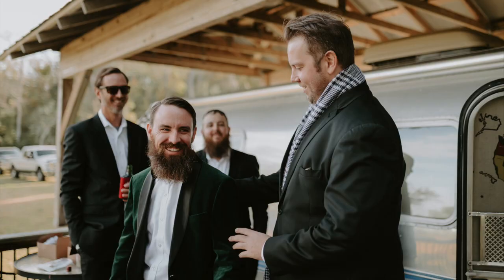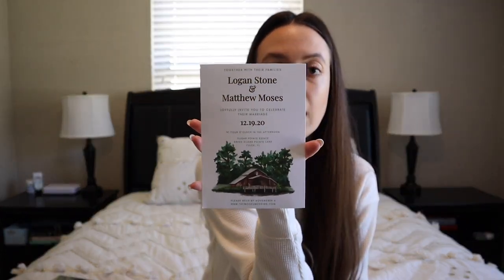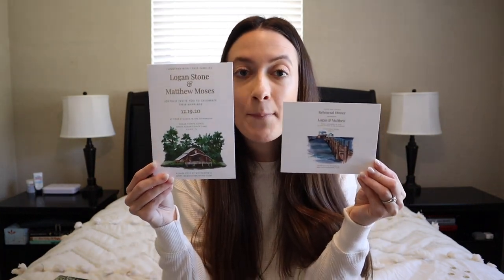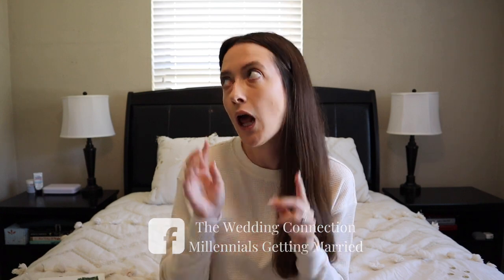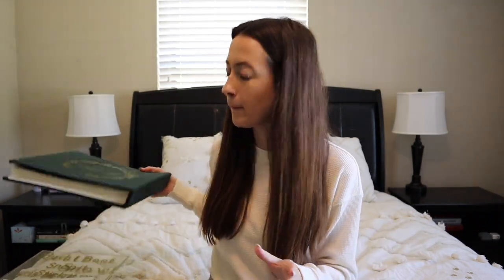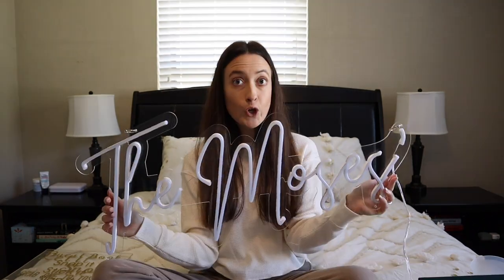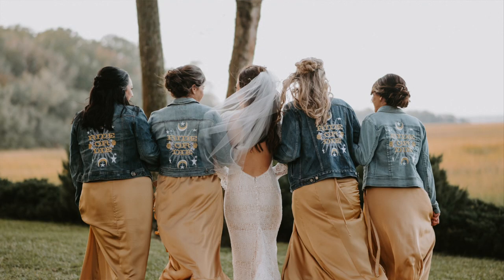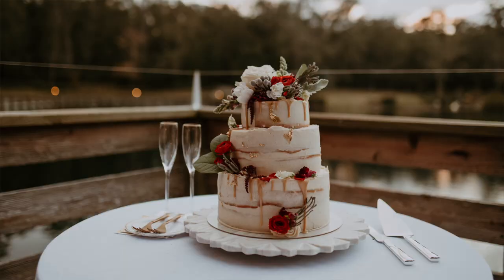Wedding Recap + Planning Tips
Vendors in Northeast Florida, Etsy accounts & more:

Neon Sign
Bridesmaids Jackets